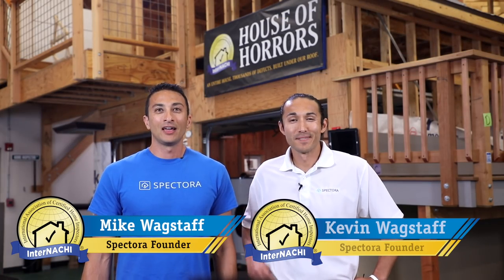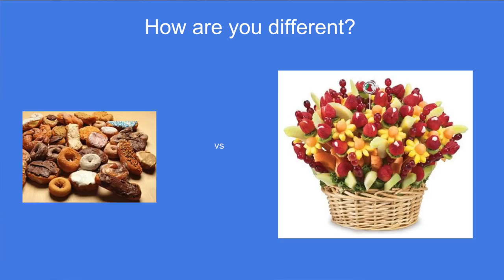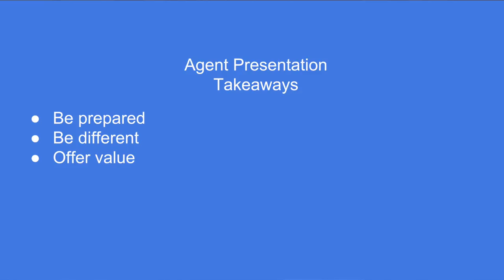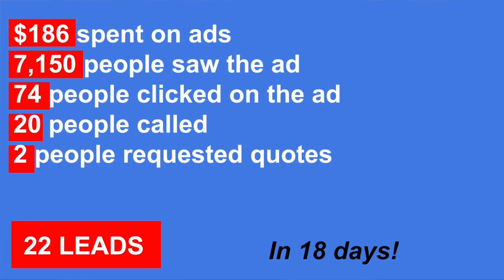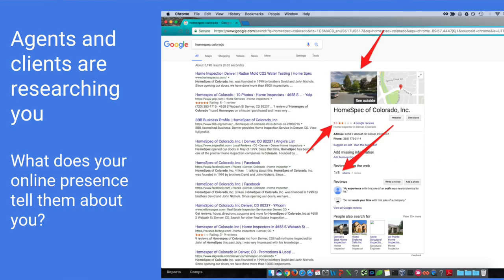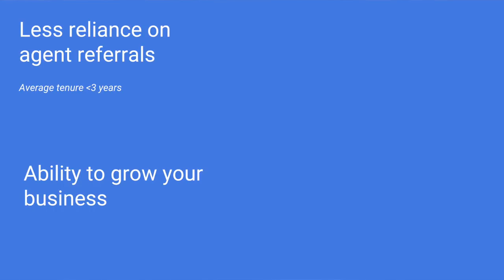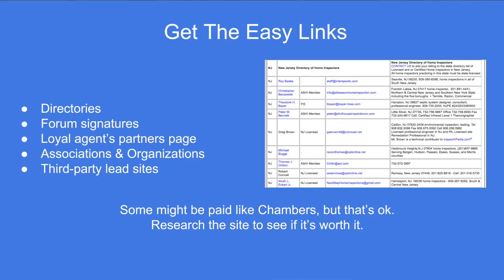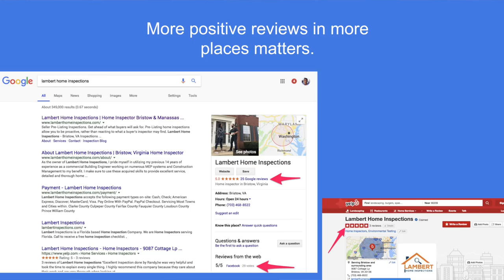Inspector Marketing with Spectora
Spectora Co-Founders Mike & Kevin Wagstaff cover web development, SEO, and other marketing techniques to help put you ahead of the pack.

This is a recorded version of Spectora’s live-presentation offered at many InterNACHI® live events, for more information.